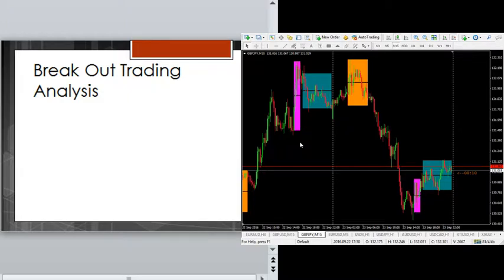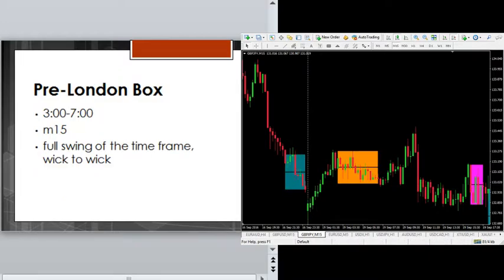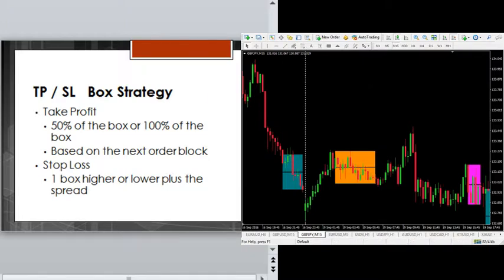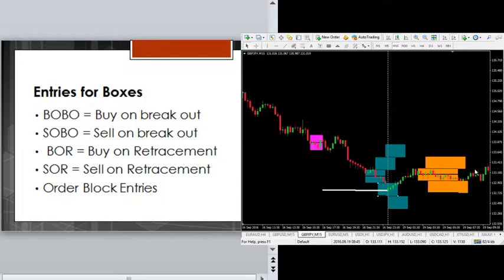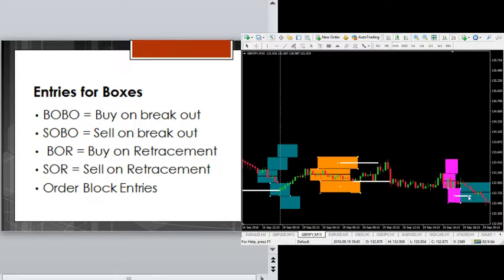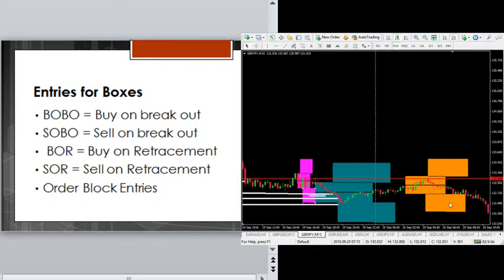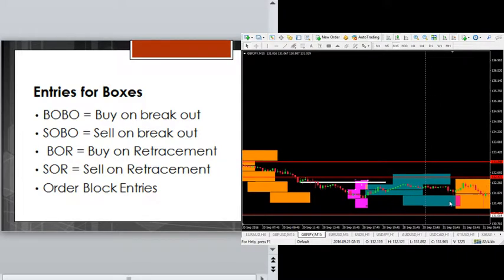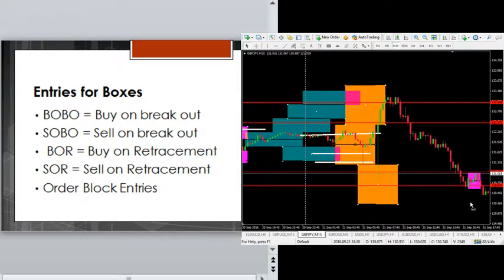Box Strategy II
Second part of the Box Strategy in Forex Trading. For a complete series you can go ahead